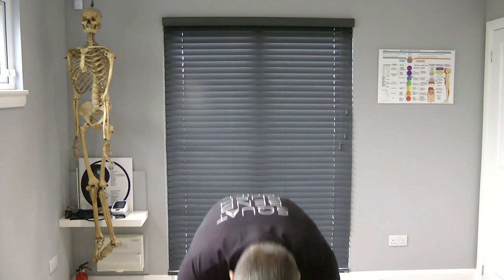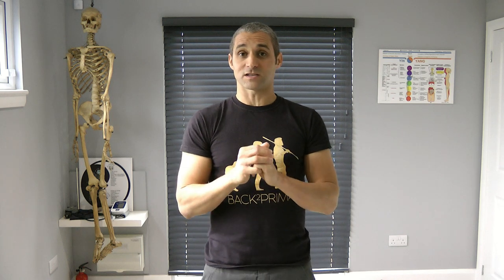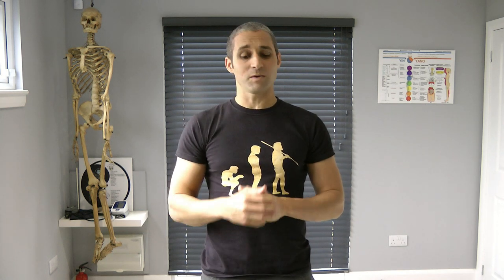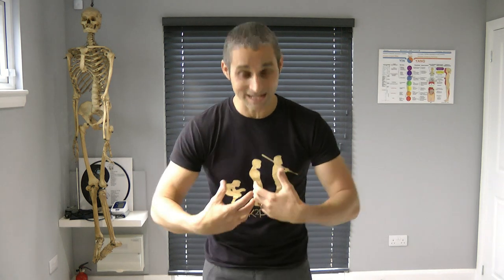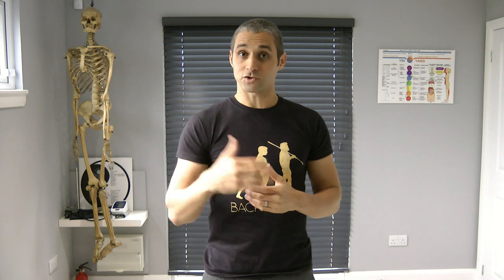The 7 Primal Patterns - Bend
In this video Alistair discusses the concept of the Bend pattern. Why we need to be able to bend in perfect form and why it's bad if we can't.

Facebook.com/back2primal
LinkedIn Alistair McGee